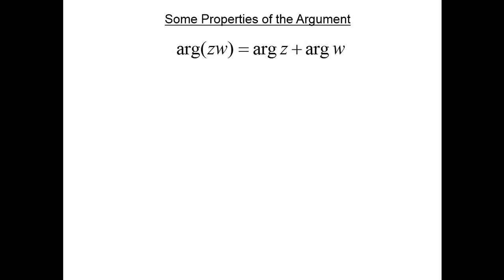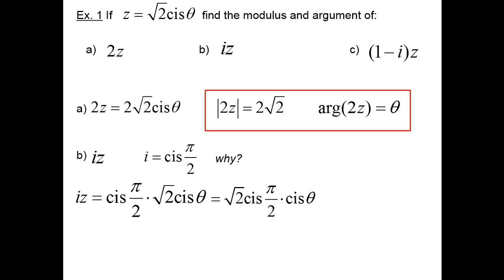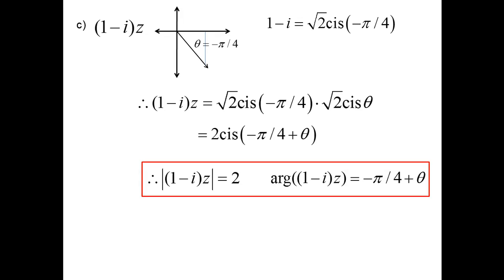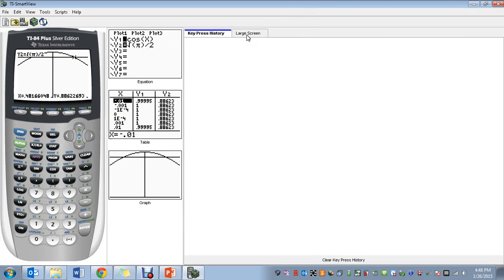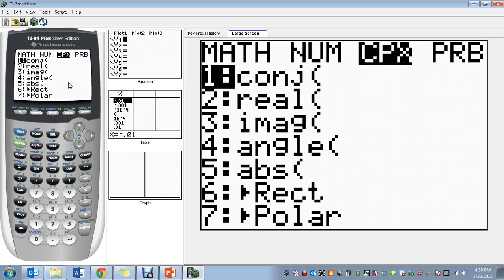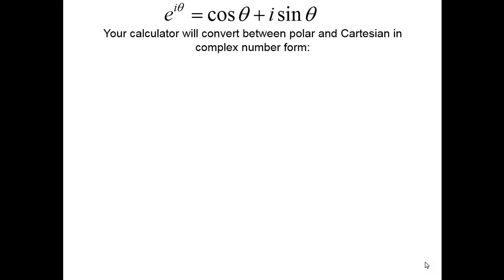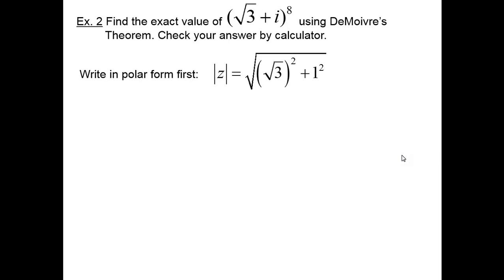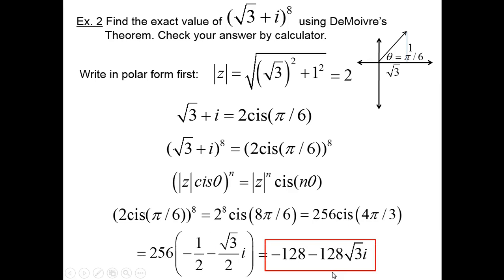Demoivres Theorem Day 1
Complex Numbers and applying Demoivre's Theorem